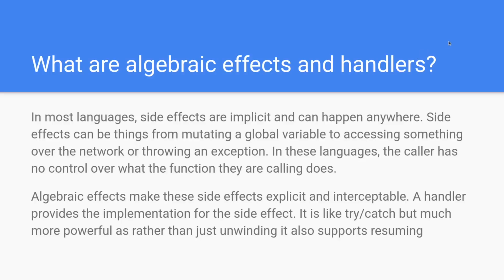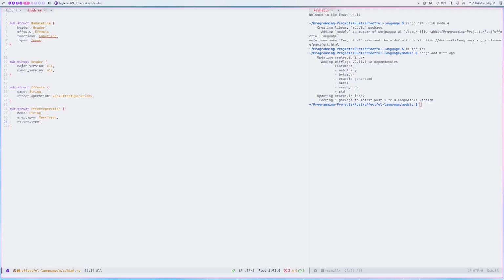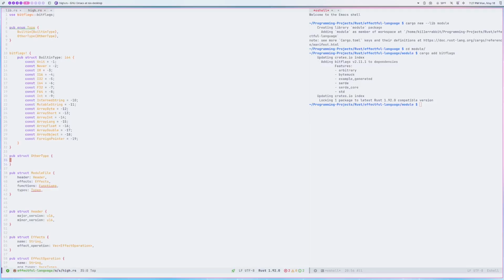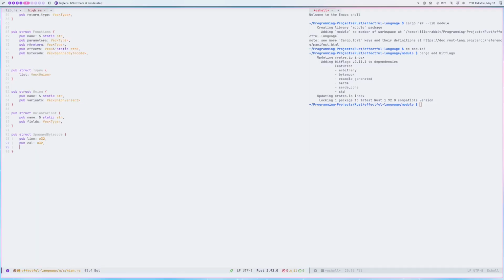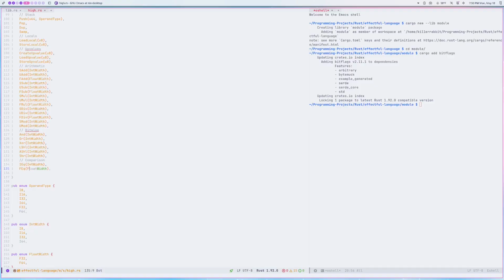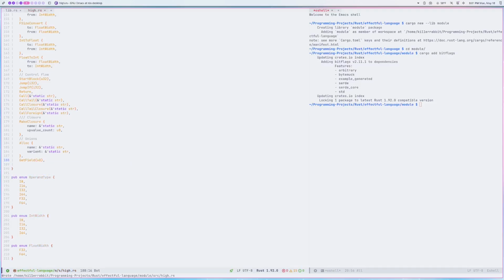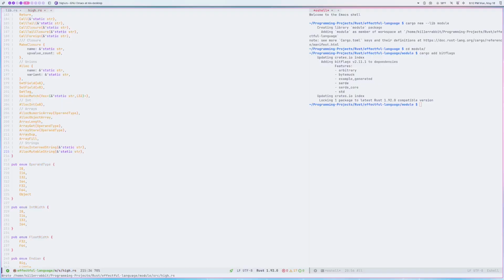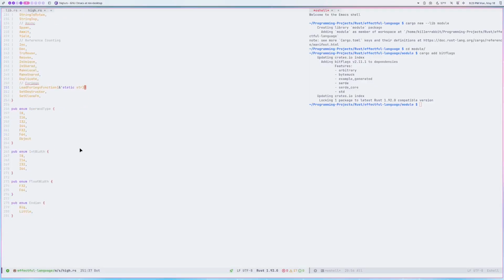KillerRabbit Codes Episode 01: An (poor) introduction to Algebraic Effect Handlers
Welcome to KillerRabbit Codes, a series where I simply just program and explain my thought process. Here I go over some ideas on a virtual machine that supports algebraic effect handlers. I then begin programming out some of the important high level data structures for the virtual machine.

I can't post links yet, but check out Koka!